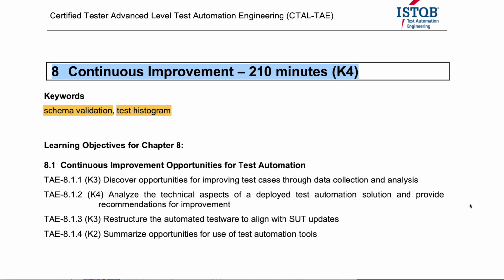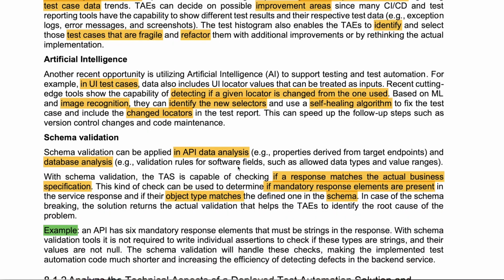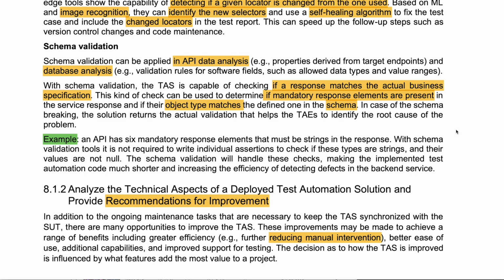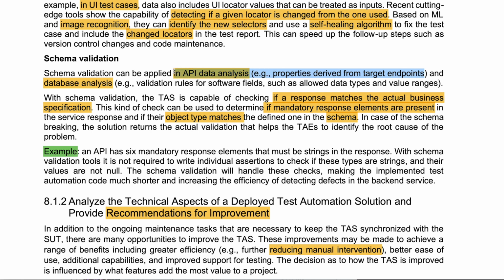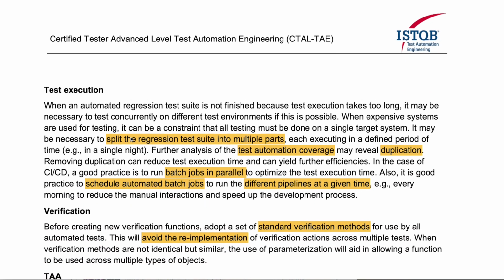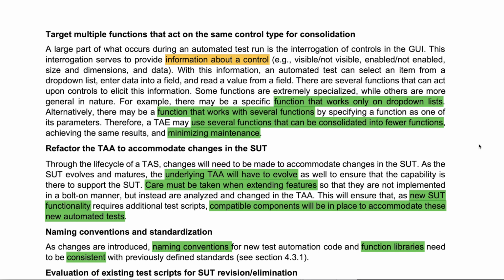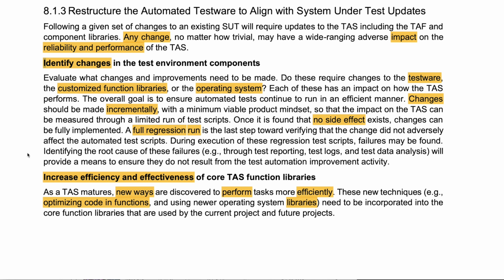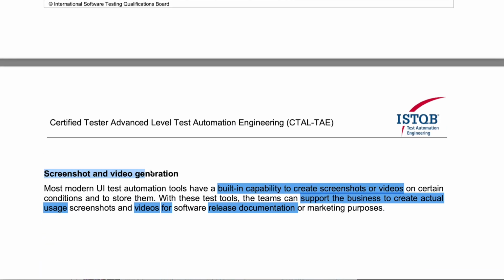ISTQB TAE Chapter 8: Continuous Improvement Opportunities for Test Automation Data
In our final episode of the overview of the  ISTQB Test Automation Engineer 2.0 syllabus we will talk about Continuous Improvement Opportunities for  Test Automation.

This AI-generated podcast, powered by Notebook LM, based on the infromation from the syllabus. Whether you're preparing for the ISTQB certification or just exploring automation, this episode will help you grasp the core principles.

0:00 Intro
0:35 Where do you see the most potential for improvement?
0:55 Test histogram
1:36 Use AI and ML
2:52 Improve scripting: from linear scripting to data-driven testing
4:32 Schema validation
5:16 Improve test execution
6:13 TAA: Keep test automation architecture in sync with your software
7:57 Documentation
9:40 Screenshot and video generation
10:22 Beauty of continuous improvement & Conclusions